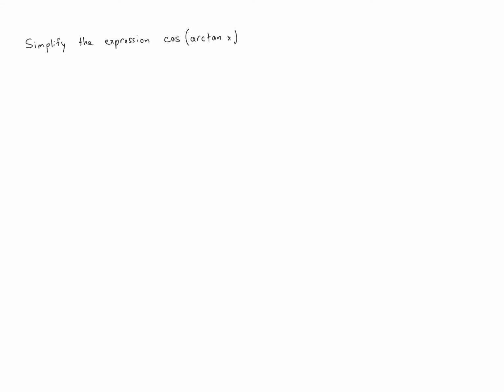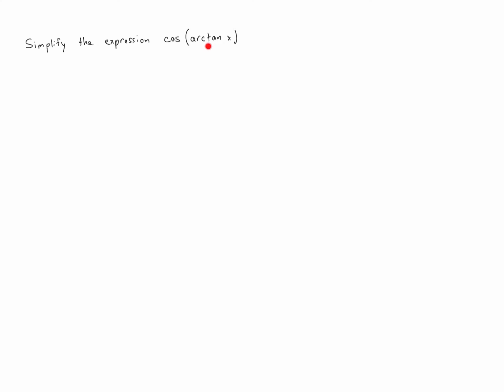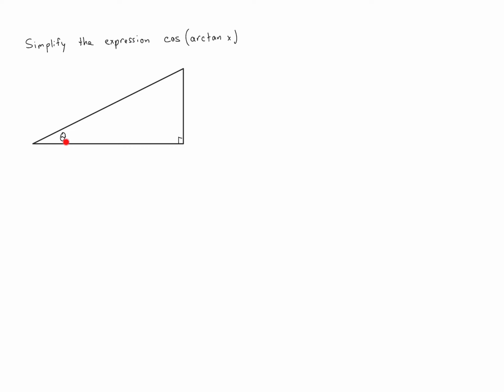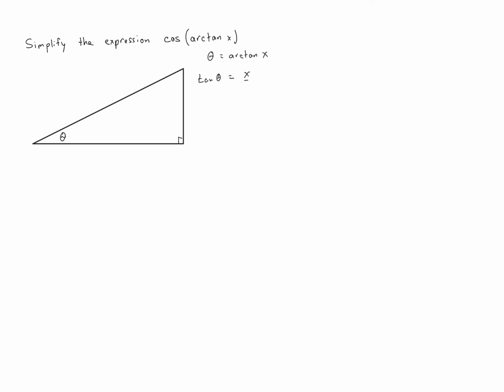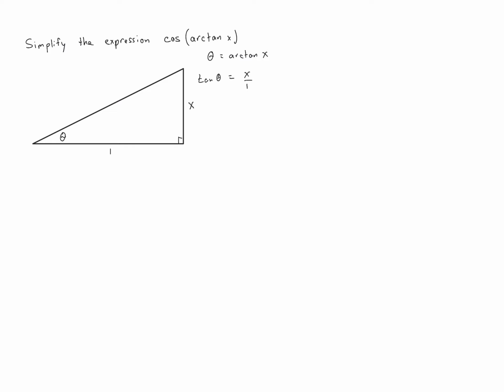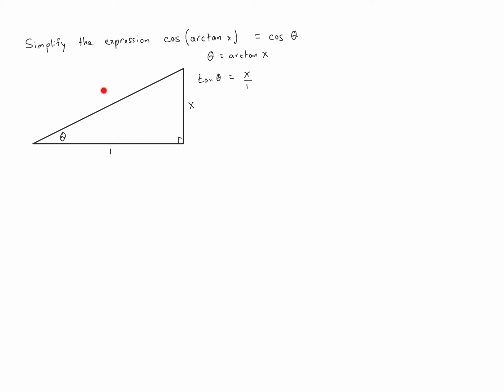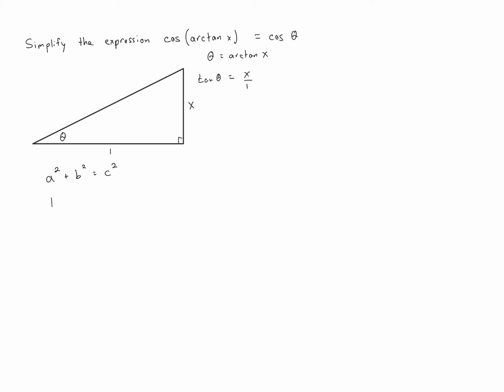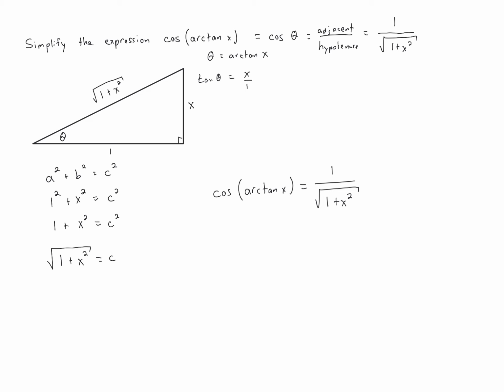Logarithmic and Inverse Trig Functions (Part 3)